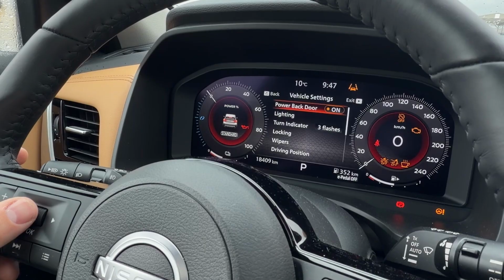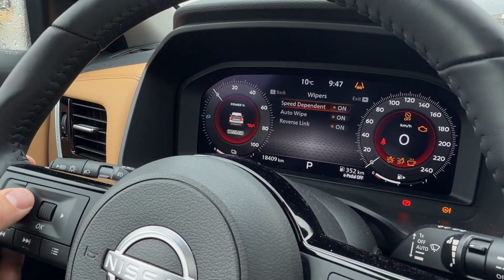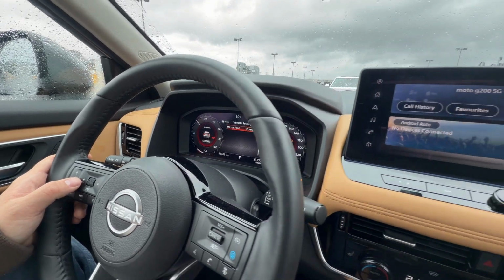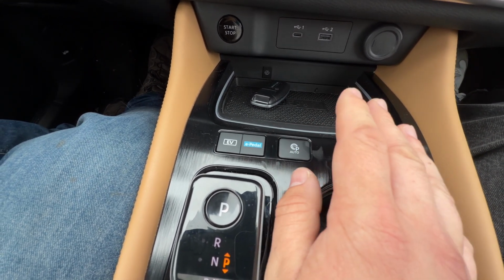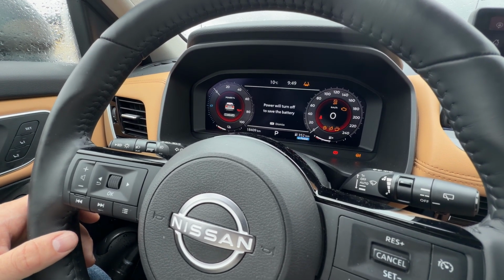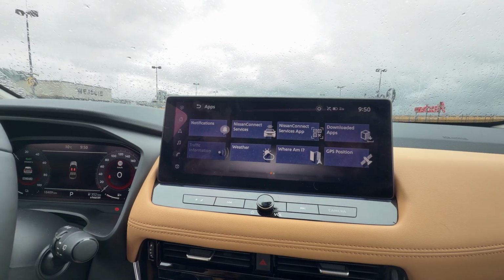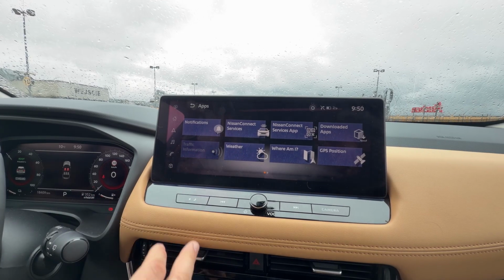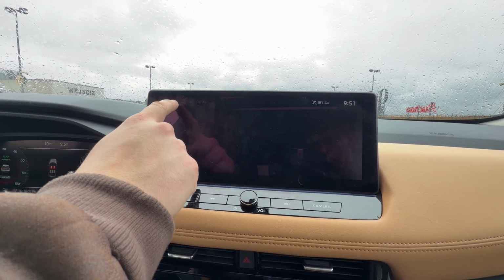Nissan X-Trail e-Power – All Comfort Features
In this video I show all comfort and convenience features of the Nissan X-Trail e-Power. You will learn how to manage seats and seat memory, front and rear climate control, seat heating, rear blinds, easy access keyless entry, head-up display, power tailgate, steering wheel controls including ProPILOT and Nissan Assistant, instrument cluster comfort settings, driving modes, e-Pedal and EV mode, auto hold, wireless charging, phone connectivity and NissanConnect services. The step-by-step demonstrations make it easy to find and use every comfort option in the car so you can customize it to your needs.

How to enable rear climate control on Nissan X-Trail e-Power?
How to set seat memory on Nissan X-Trail e-Power?
How to use e-Pedal and EV mode on Nissan X-Trail e-Power?

0:00 Intro – overview of comfort features
0:32 Rear row climate control, seat heating and USB-C ports
0:50 Rear blinds and sun protection
1:21 Easy Access keyless entry and quick tips
1:45 Overview of comfort features and cabin layout
2:06 Driver door controls – seat memory, mirrors and tailgate
2:56 Steering wheel – radio, settings, ProPILOT and assistants
3:46 Instrument cluster – navigation, music, lighting and locking settings
4:38 Center console – driving modes, hill descent, auto hold, e-Pedal and EV mode
6:14 Charging, ports and climate airflow controls
7:19 Infotainment – cameras, wireless Apple CarPlay/Android Auto and NissanConnect
8:09 Key fob, sunroof and outro